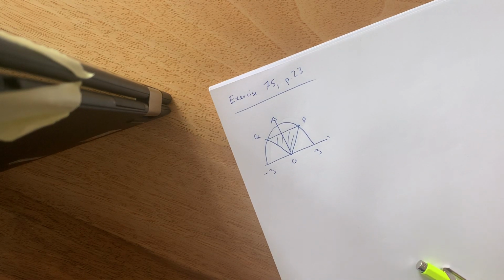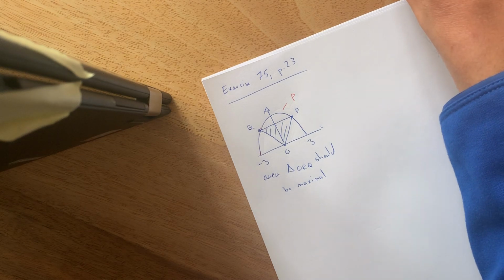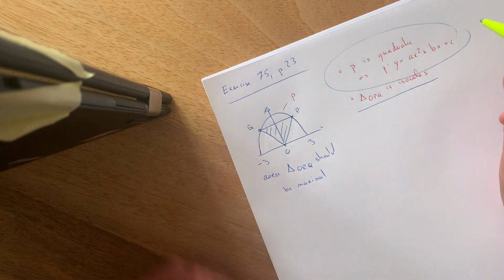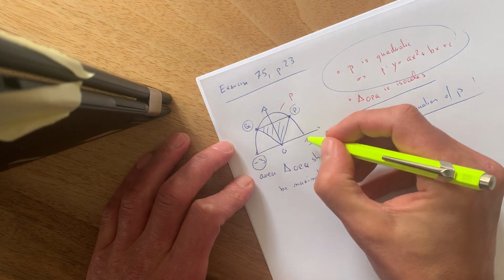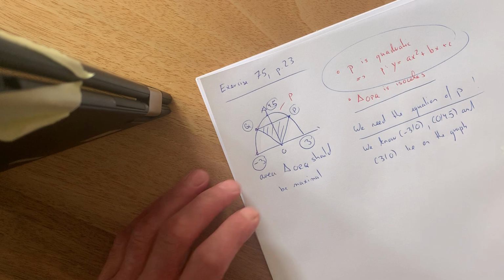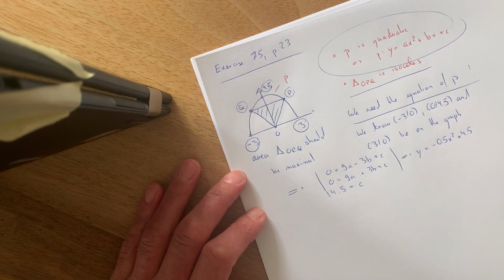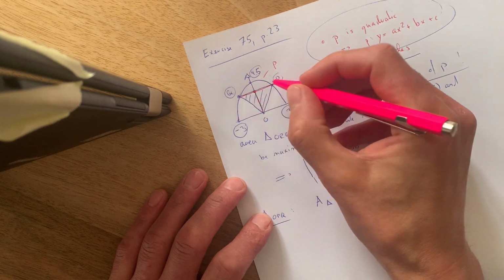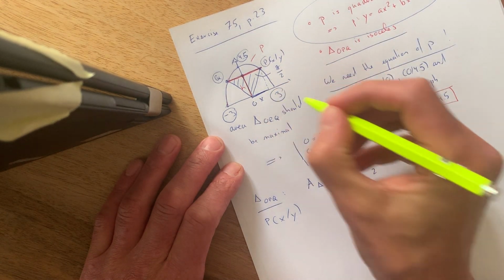Exercise 75, p. 23